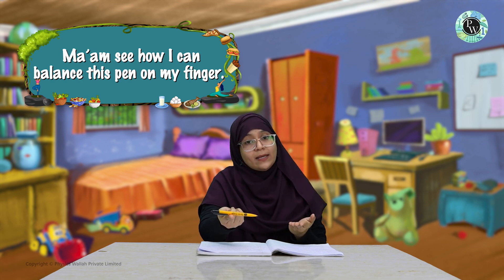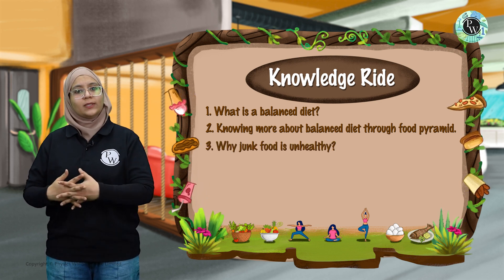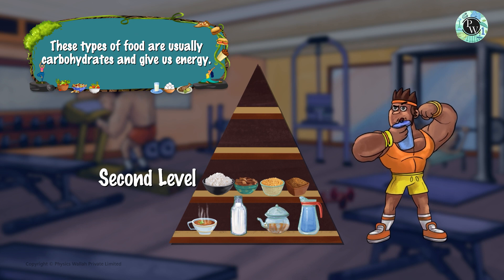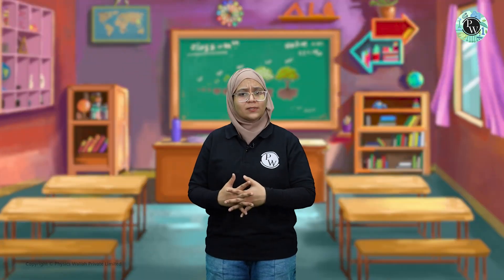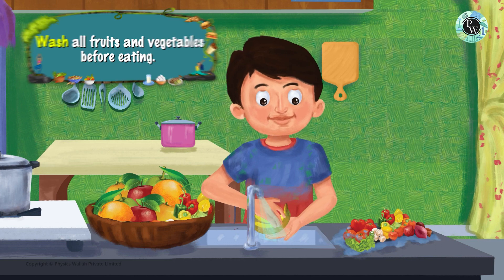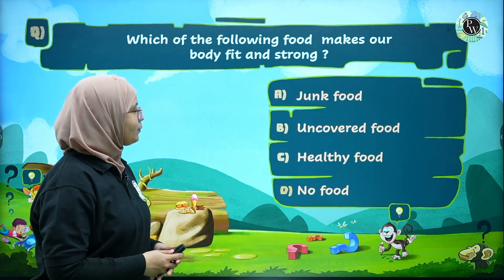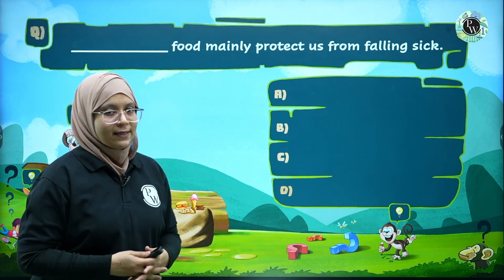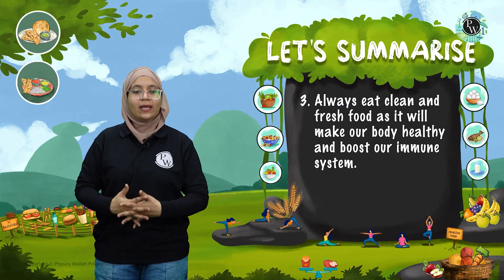What is a Balanced Diet? | FUNDO - Demo Lecture 🌟 🎯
Discover the diverse range of root types and their vital functions, from anchoring plants to nutrient absorption. Whether you're a student, a gardening enthusiast, or just curious about the natural world, this lecture offers valuable insights. Join us as we unearth the secrets of plant biology and deepen our connection with the green wonders of our planet.
Batch Description 👇🏻

The Fundo experiment videos comprise fun-filled and convenient videos to perform scientific experiments at home using the Fundo Experiment Kit available on PW Store.

The videos comprise a playlist of videos with instructions to guide you through the process, helping you learn while having fun.

A subsidiary experiment kit can be purchased which consists of material to be used for performing the experiments of the playlist.

This aligns with the curriculum and emphasizes safety and ease of use, making it a comprehensive and accessible resource for students to learn a wide range of science topics (including physics, chemistry, and biology).
📌 𝐏𝐖 𝐋𝐈𝐓𝐓𝐋𝐄 𝐂𝐇𝐀𝐌𝐏𝐒 𝐒𝐎𝐂𝐈𝐀𝐋 𝐌𝐄𝐃𝐈𝐀 -